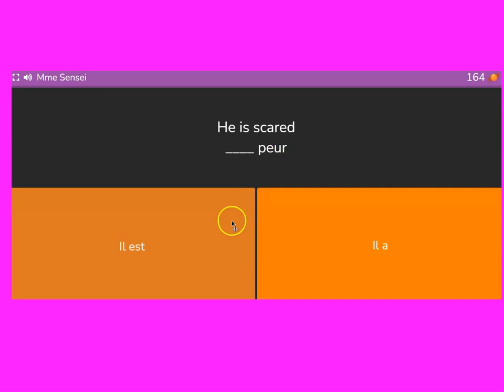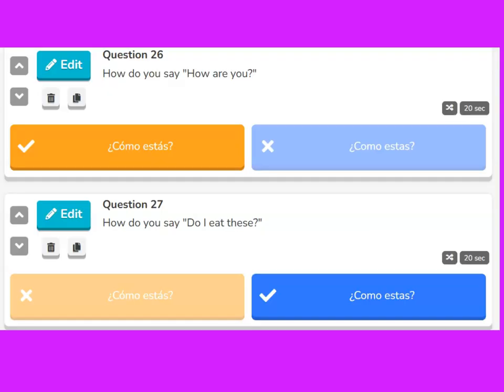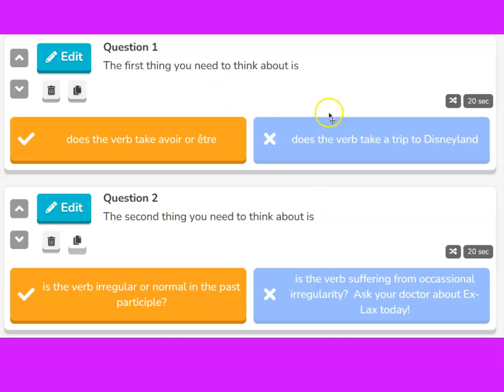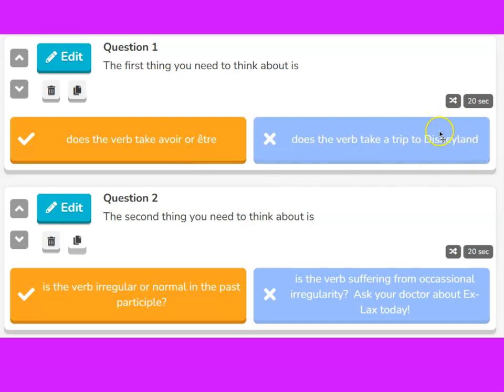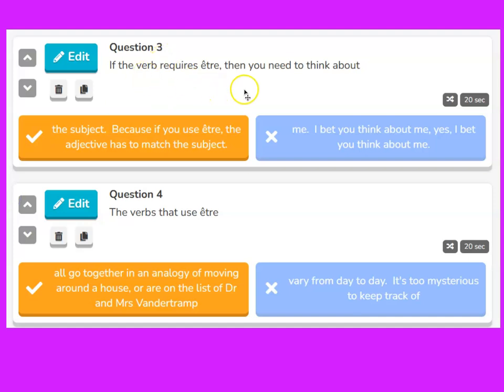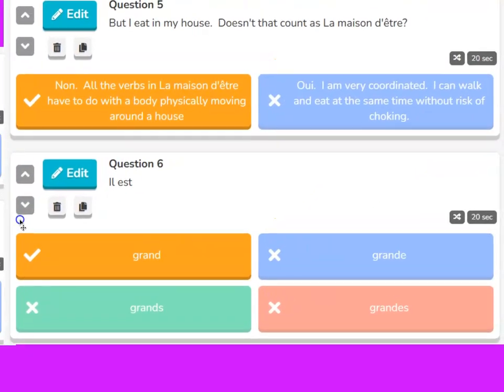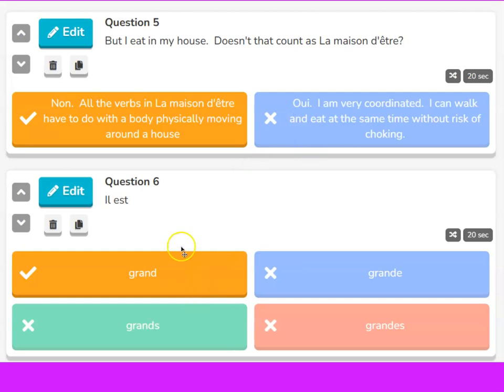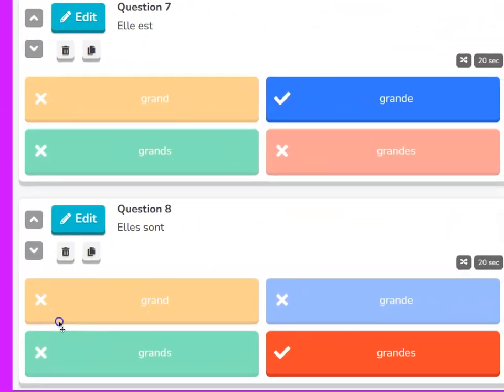Weird Ways I Am Using Blooket 1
In this series, I talk about my experiments with Blooket, and how I am pushing the boundaries.